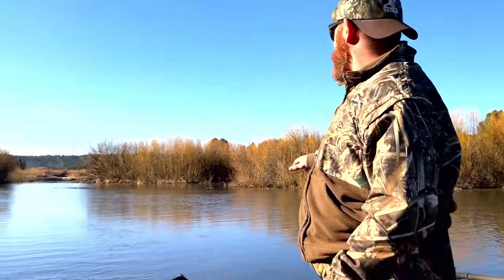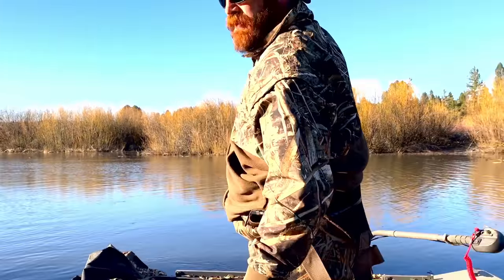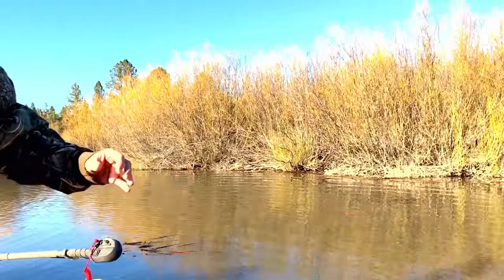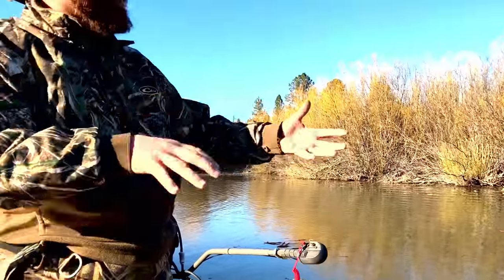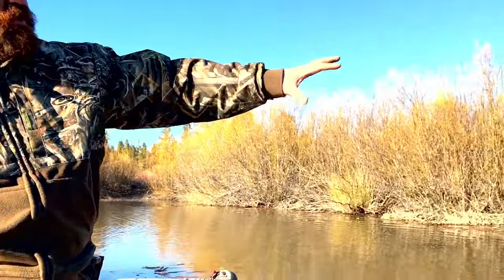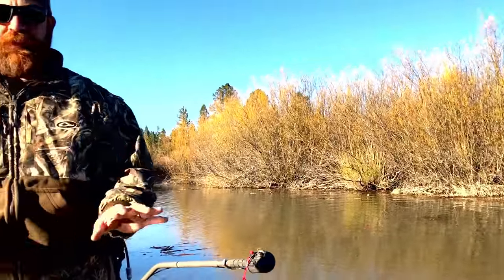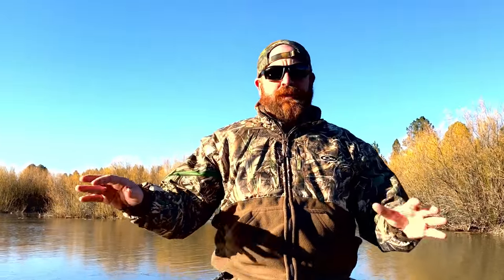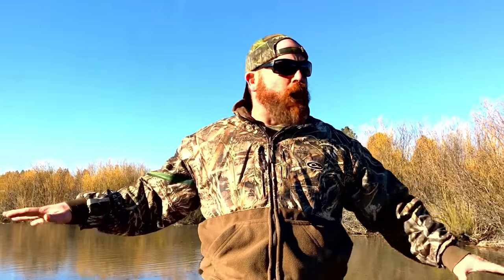How to scout for duck and goose hunting spots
Nate takes you along as he scouts for duck hunting spots!